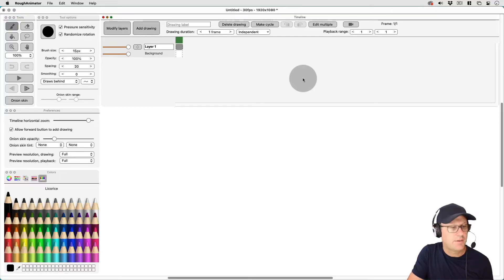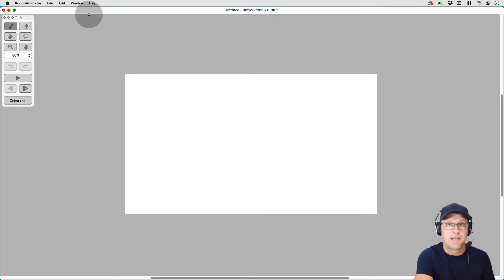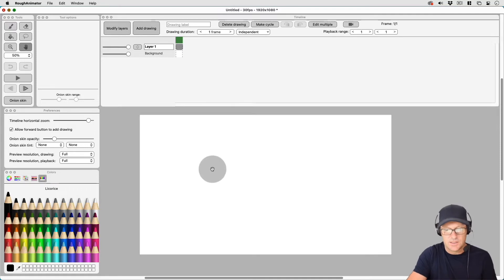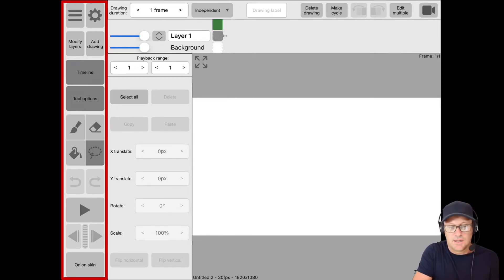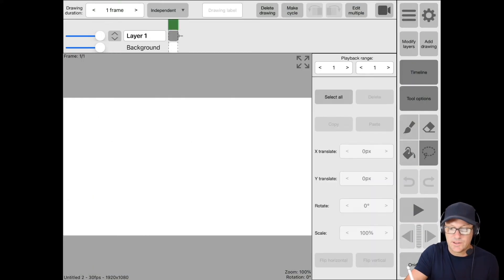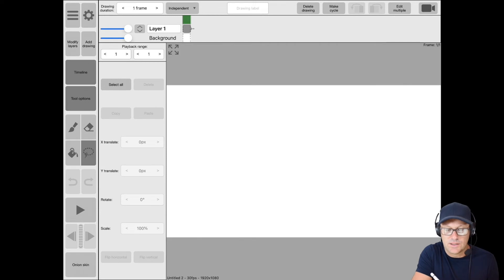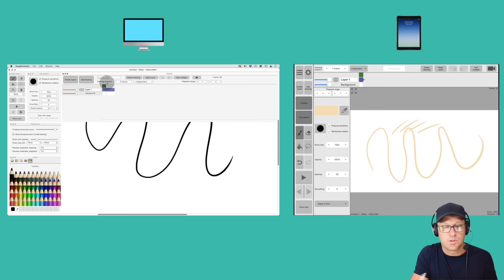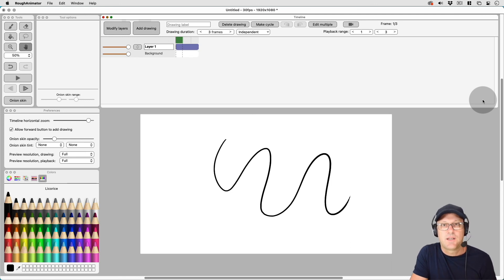The Best Tool Layout for Rough Animator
Do you want to know the best way to layout the tool panels in Rough Animator? I'll also explore the differences between the Mac and iPad versions of Rough Animator.